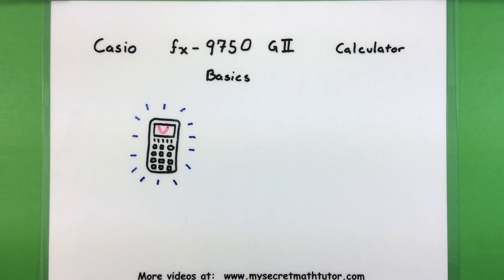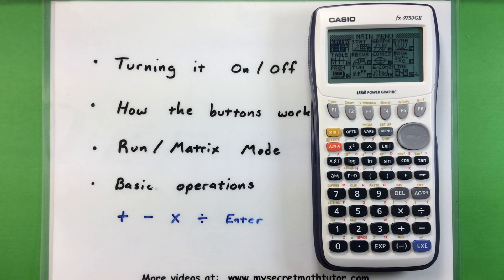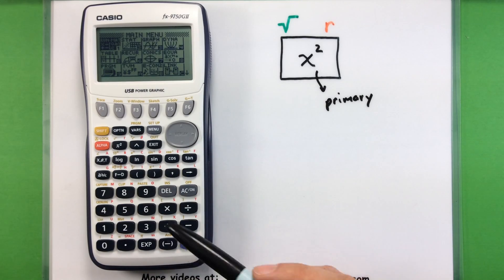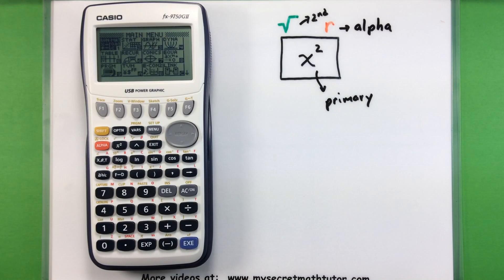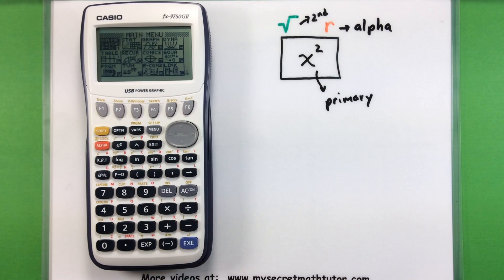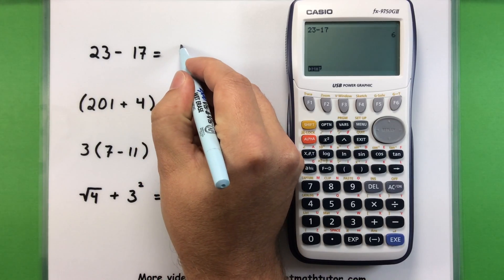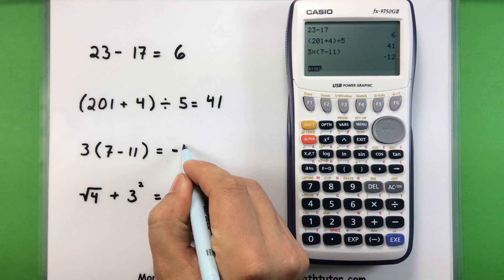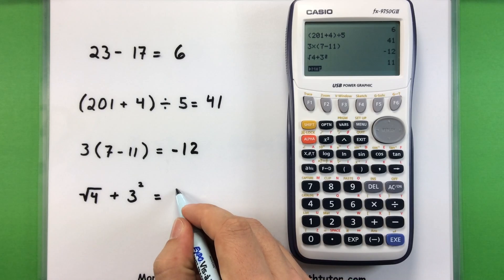Basic Math - Using a Casio fx-9750GII Calculator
In this video I take the Casio fx-9750GII graphing calculator and show you the basics such as how to
turn it on and off
understand what the buttons do
use the run/matrix mode of the calculator
use basic operations
With these tools you will have the basics so you can start putting your calculator to work.  If you would like to see more math videos please